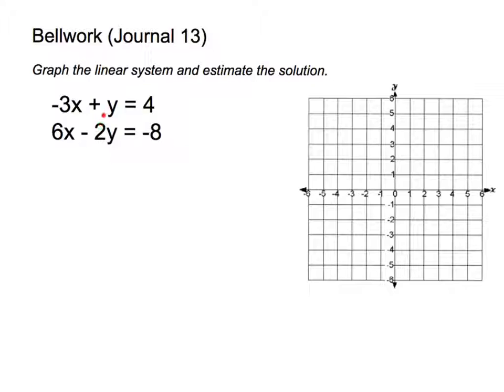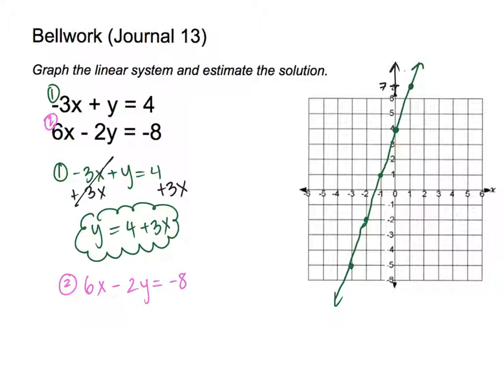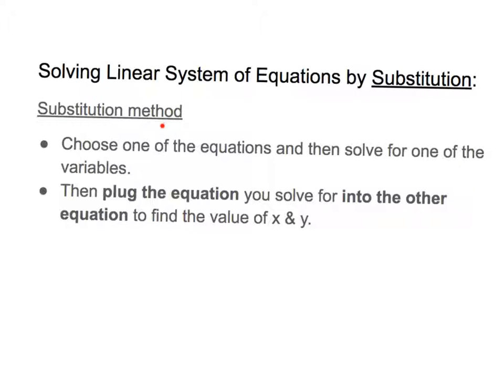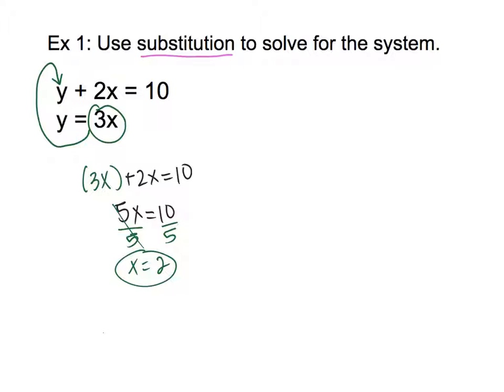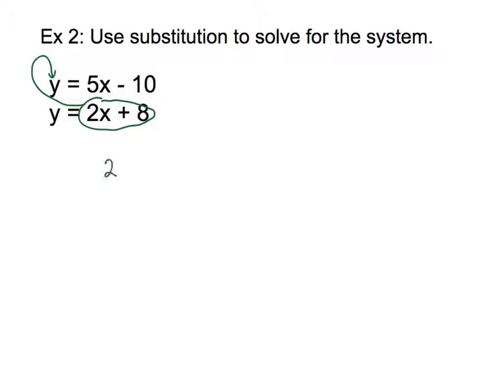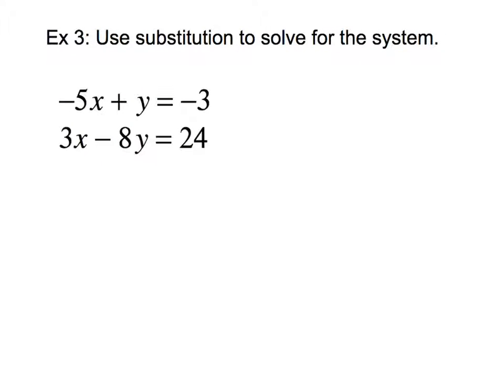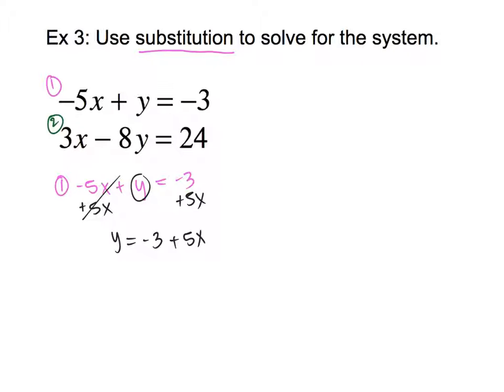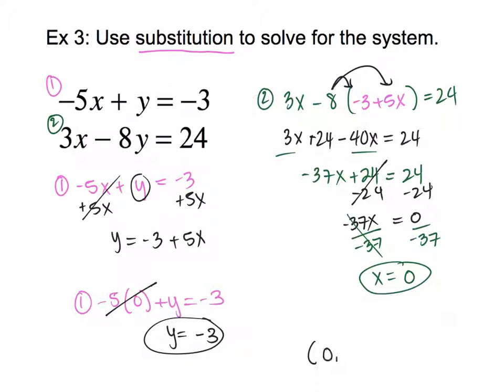Solving Linear System by Substitution (Journal 13)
Journal 13:

In this video, students will learn how to solve a system of linear equations by using the substitution method.